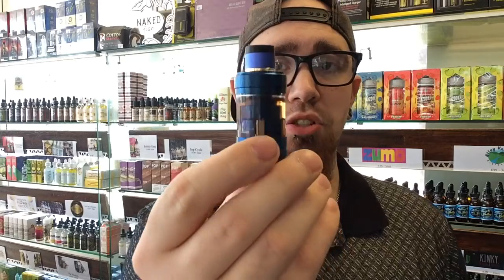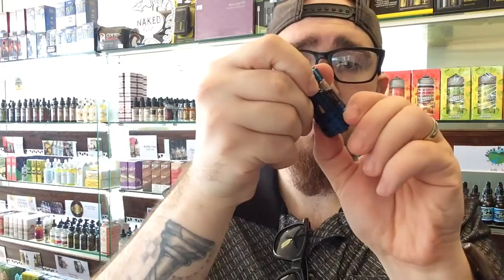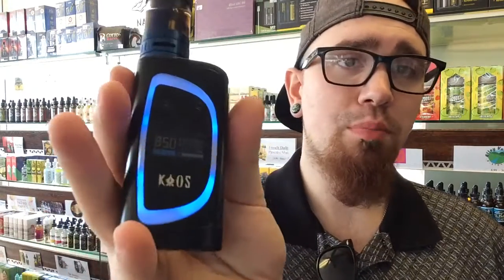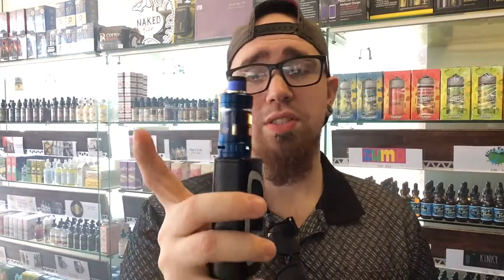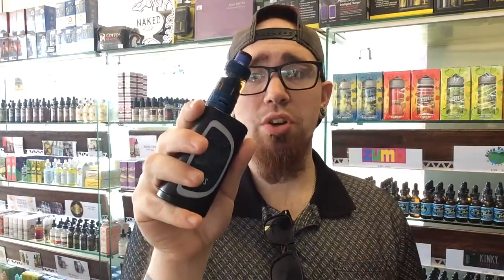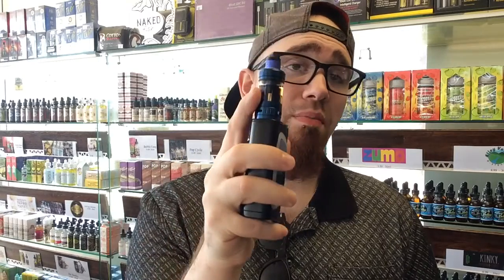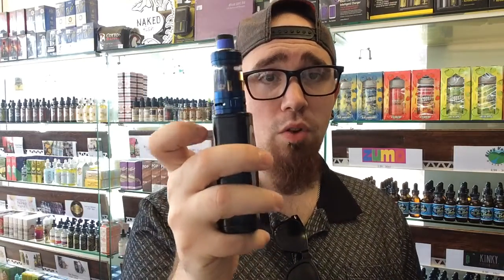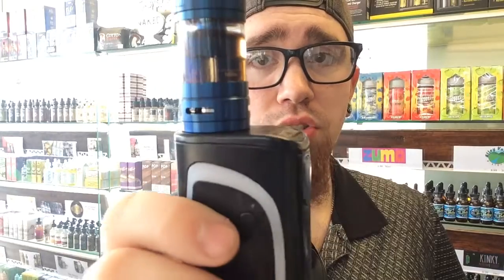NEW UWELL Crown 3 tank review!